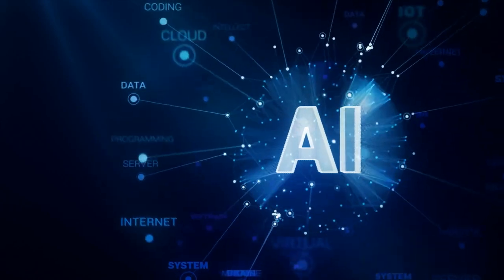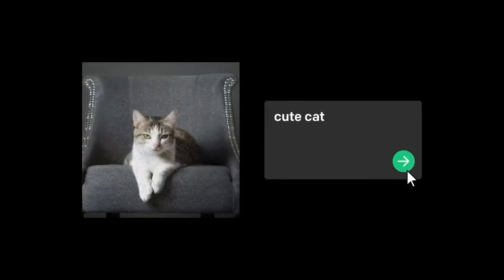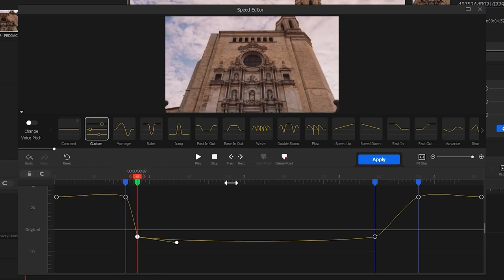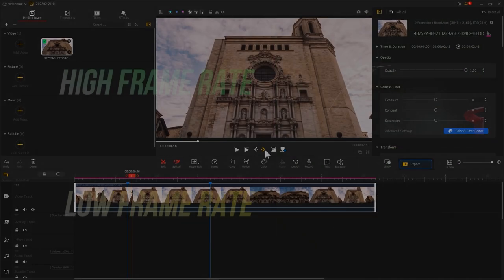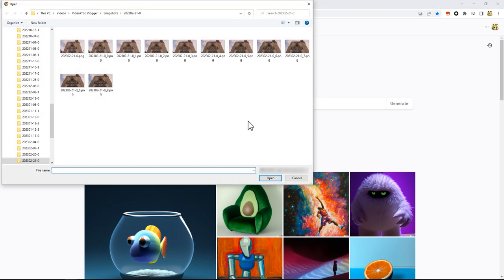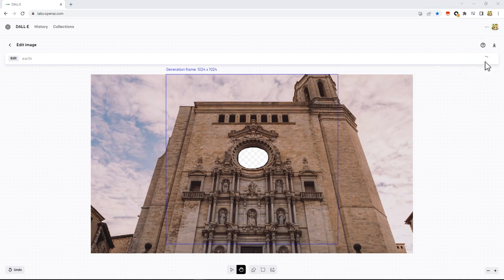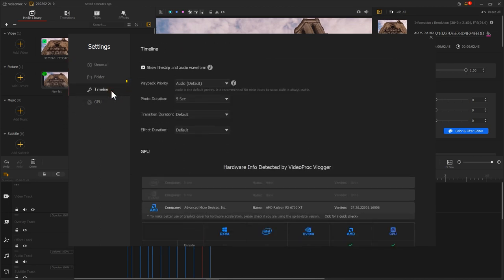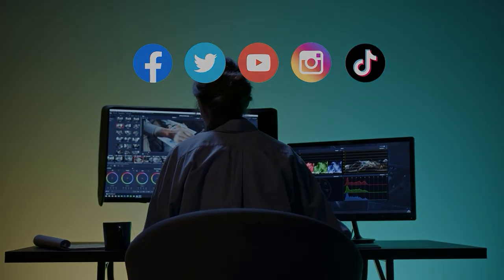How to Create an AI-Generated Video with Dall-E 2 (OpenAI Image Editor)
AI image editors like DALL-E from OpenAI can create realistic and visually appealing images from text prompts and replace things in existing photos. These amazing features simplified a lot of tedious editing tasks when creating unique, copyright-free, and engaging visual content.
That’s perhaps why many of us want to try creating videos with AI tools. Thus, in this video, let’s take a look at how to create videos with the help of DALL-E and VideoProc Vlogger (a 100% free and self-explained video editing program)

Timestamp:
00:00 Intro
00:40 Overview
01:11 Export still frames
02:52 Make use of Dall-E
04:37 Edit them together
05:28 Summarize

the tag#CreateWithVideoProc!